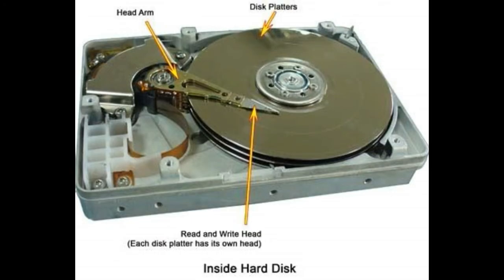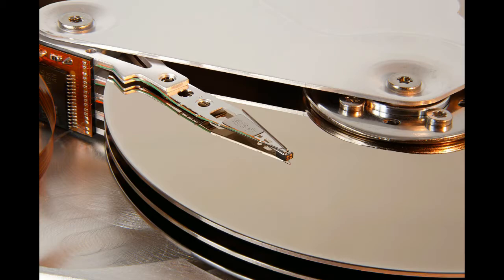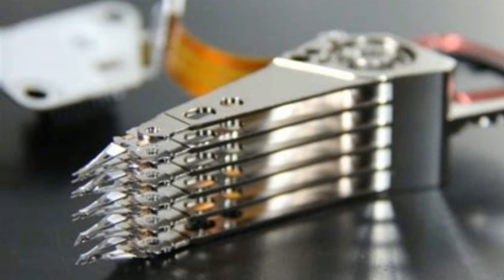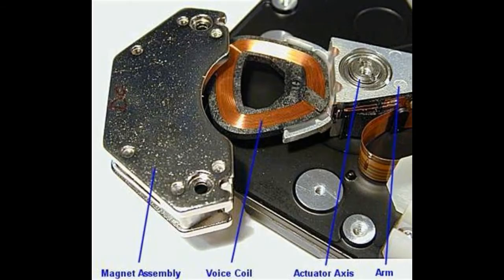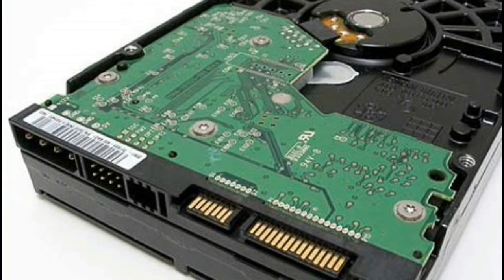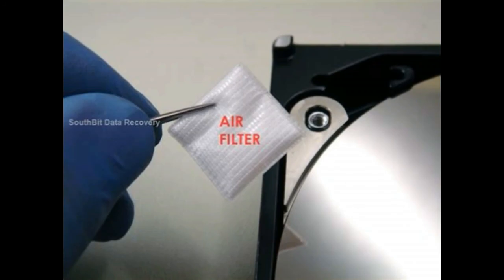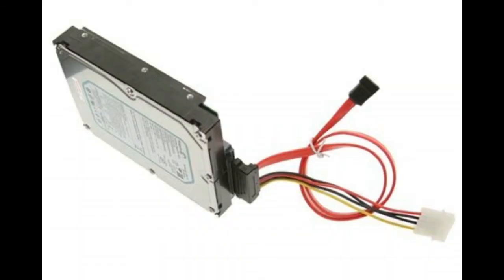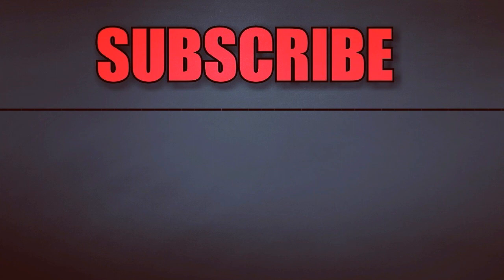HARDDISK DRIVE - Construction & Working